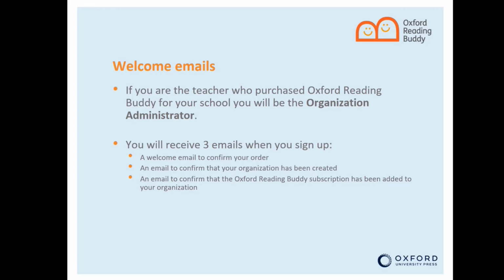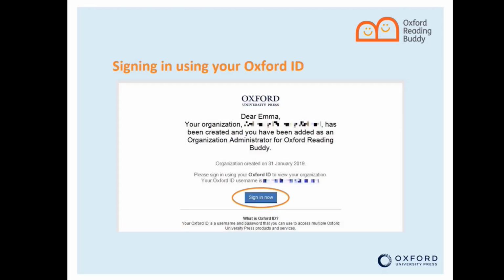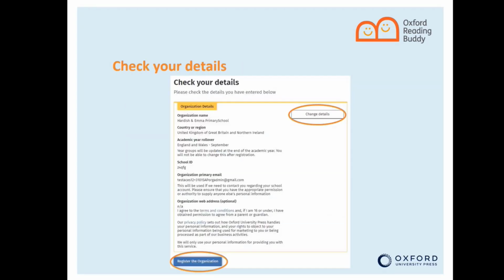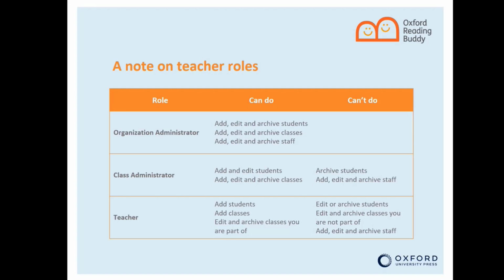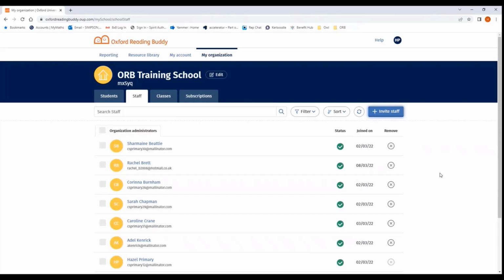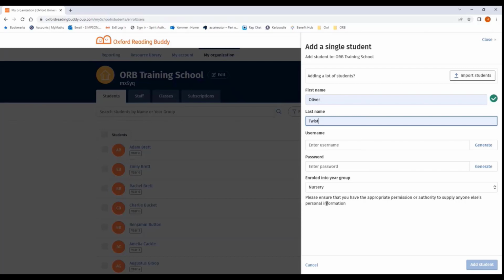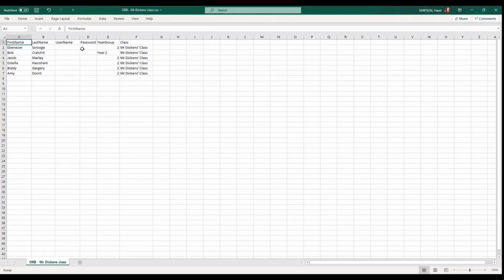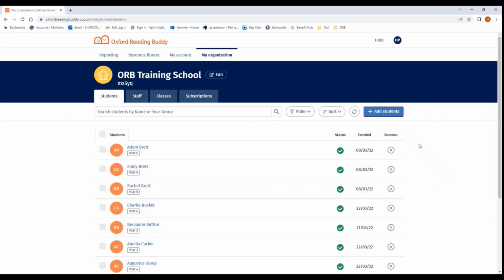Oxford Reading Buddy: Your first steps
Welcome to Oxford Reading Buddy. Follow the steps below to get your school up and running.